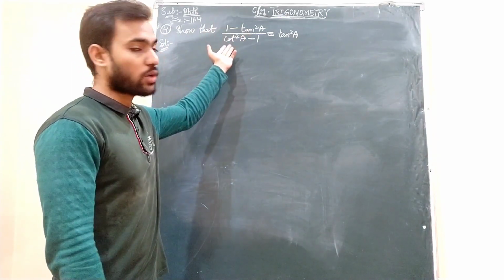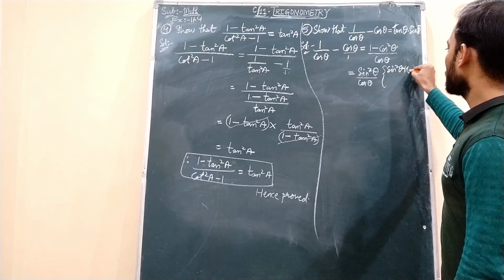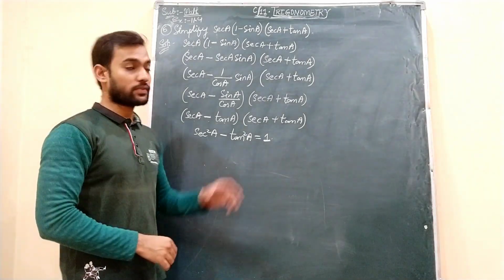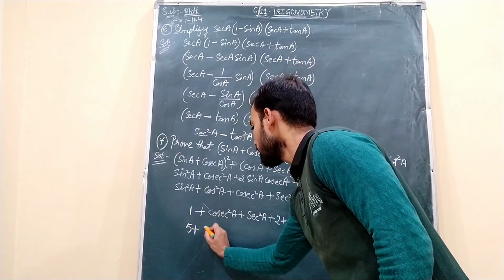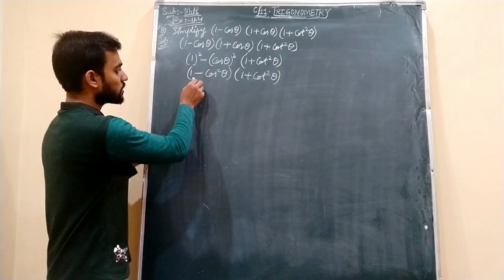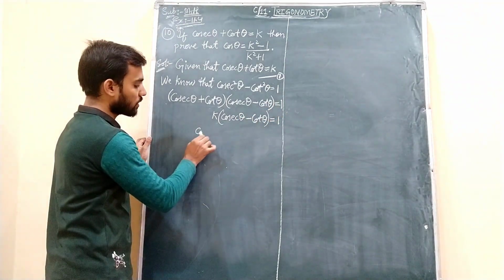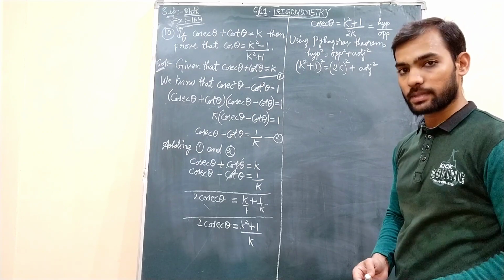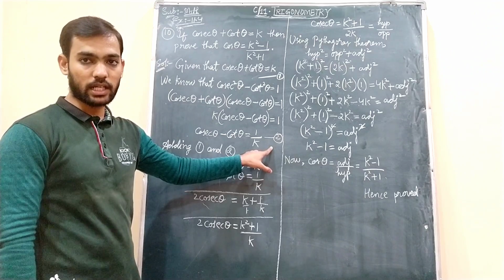Chapter/11. Trigonometry (Exercise - 11.4 problems) Very Important Problems